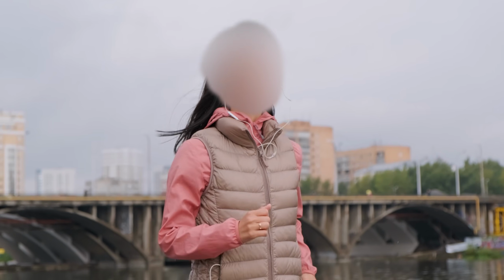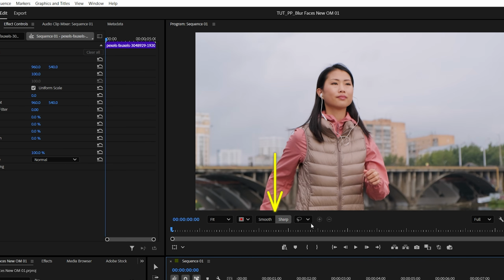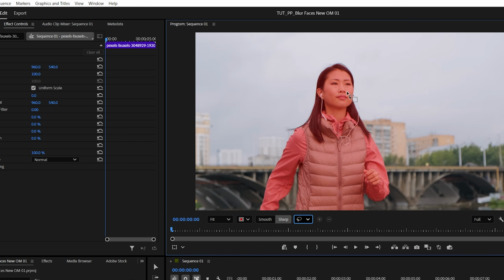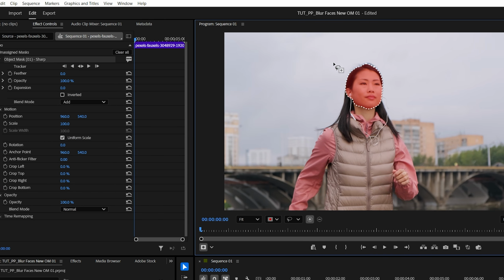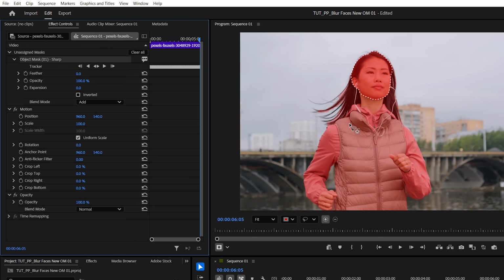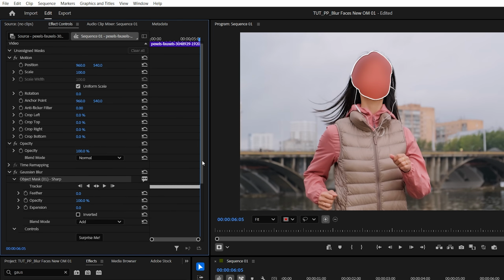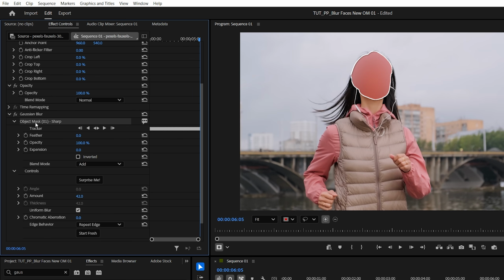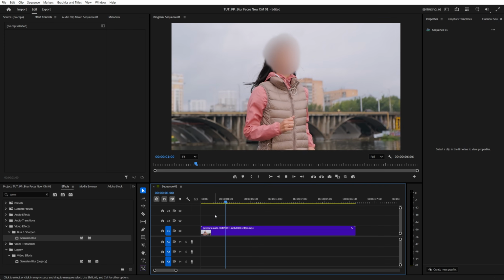How to Blur Moving Objects With Object Mask in Premiere Pro | Blur Face